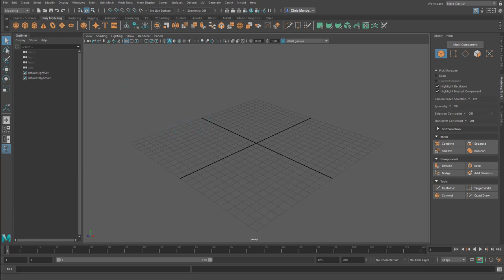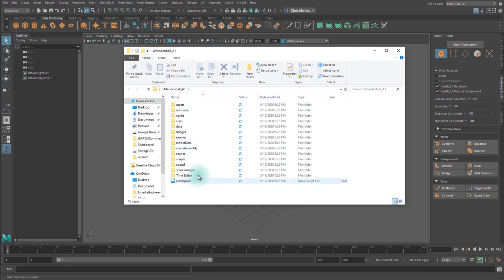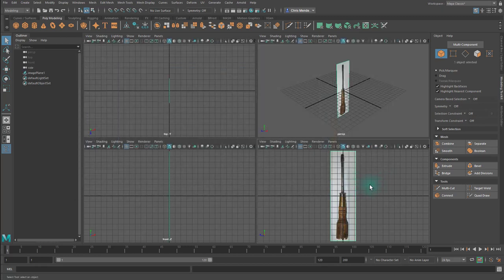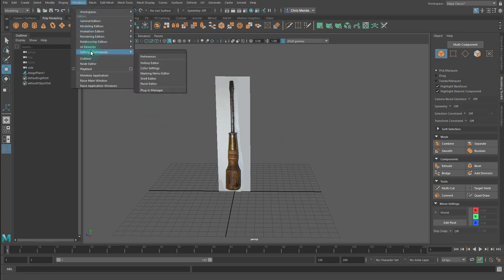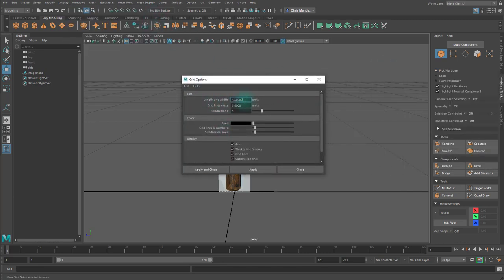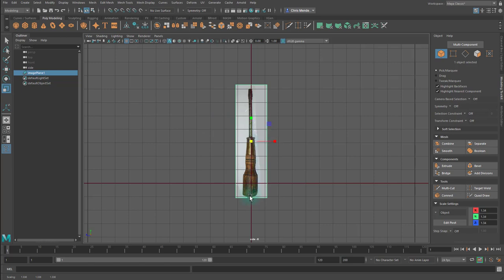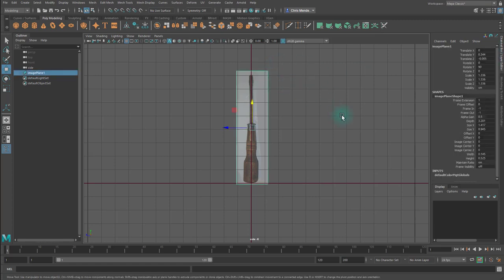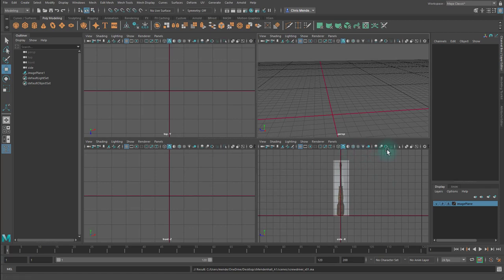Tutorial: 3D Modeling & Texturing a Screwdriver - 01 (project set up)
Here, we will begin the project of modeling and texturing an old screwdriver in Autodesk Maya.  In this first video, we prepare the scene for 3D modeling the screwdriver.

Tools techniques used:

1.  Creating and setting a new project
2.  Setting up image planes
3.  Utilizing layers